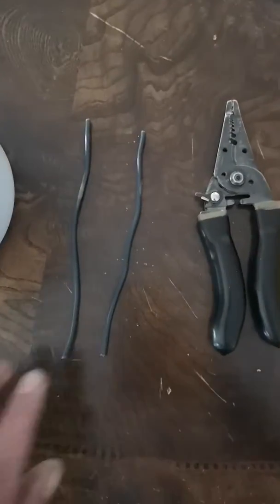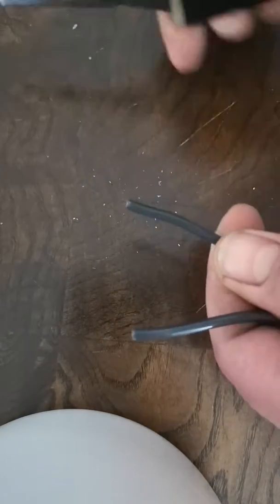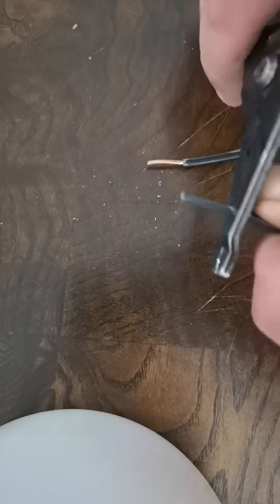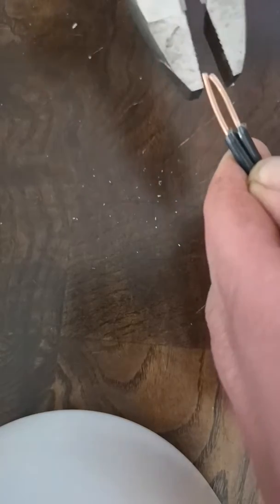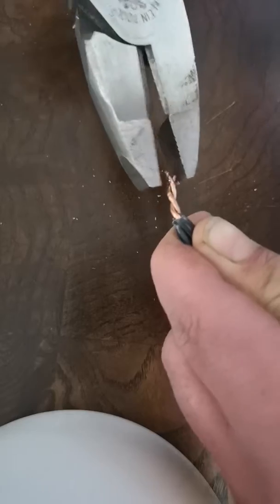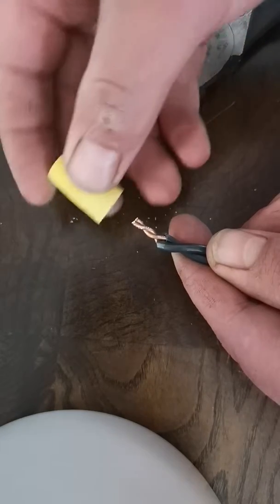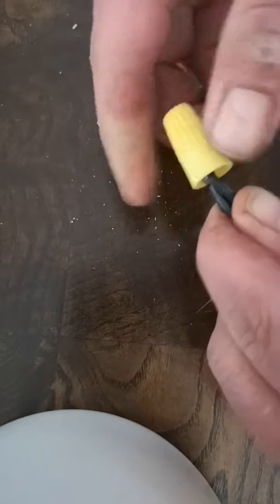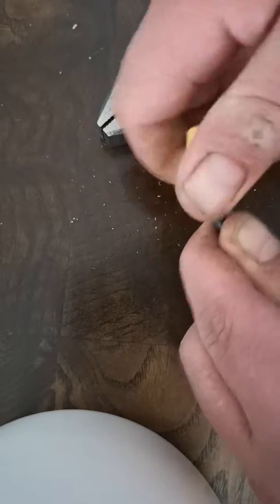How to properly splice 14 gauge copper wire.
in this video I'm going to show you how to properly splice 14 gauge copper wire with proper tools using a proper known method.